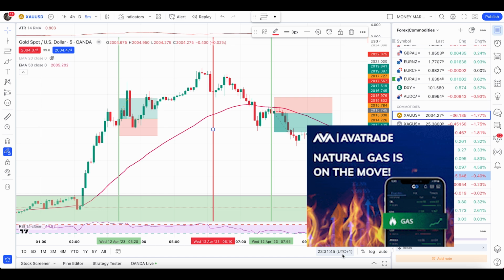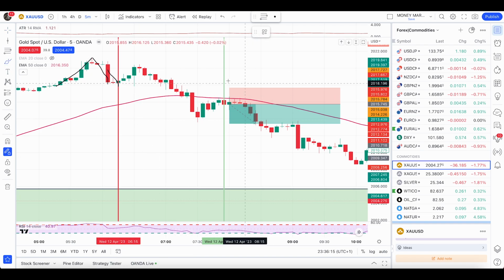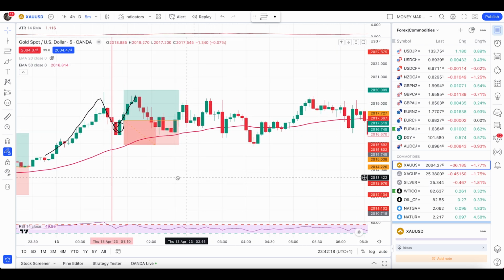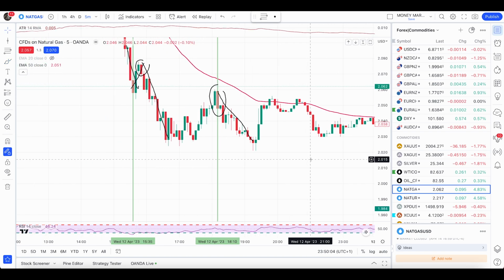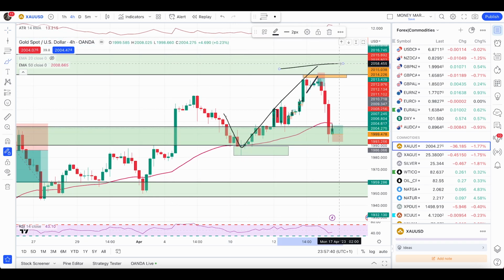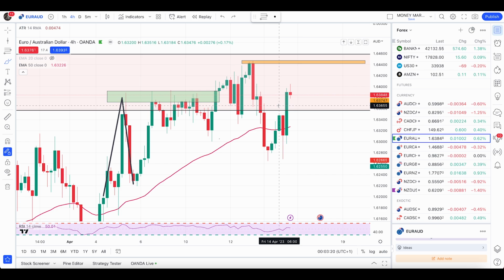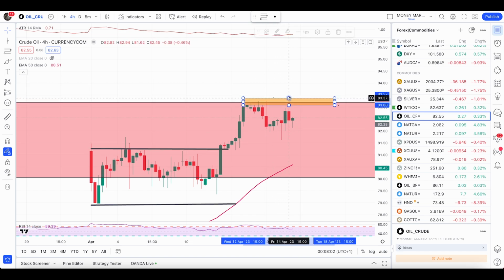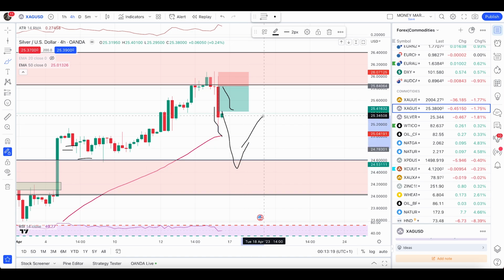Natural Gas Double Bottom on Daily TF | 5 Minutes TF entries| Gold | Silver | Crude Oil | Forecast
In this video, I provide an in-depth technical analysis of commodities, focusing on natural gas, gold, silver, us cocoa ,Nifty & crude oil. Whether you're a beginner or an experienced trader, you'll gain valuable insights into market trends, price movements, and strategies to refine your trading skills."

IC Trading (EU) (For EU and Brazilian Clients & worldwide)

(YWO ) ( (NOT FOR EU UK & US Clients)

00:00 Gold and Natgas entries on 5mins TF
12:53 Commodities Trade Results
14:50 Forex Trade Results
16:50 Natural Gas Analysis
19:30 Crude Oil Analysis
20:17 Gold Analysis
22:25 Silver Analysis